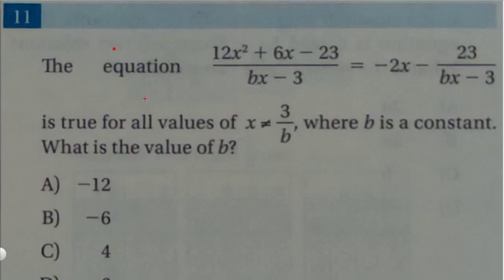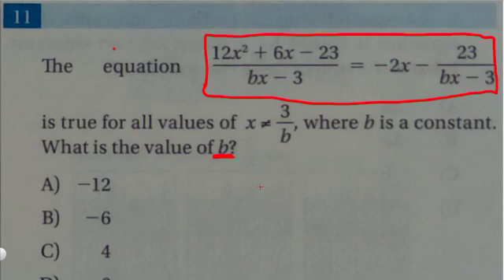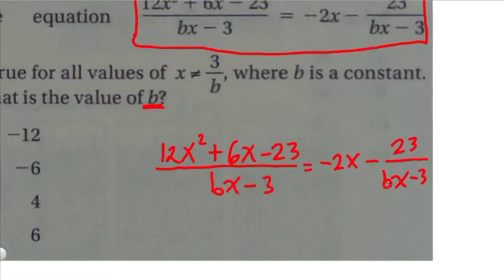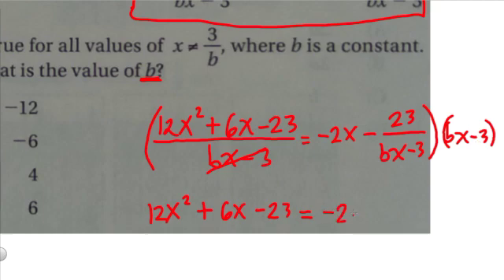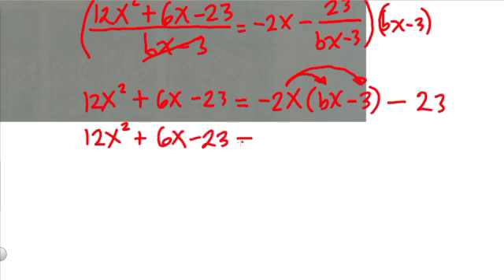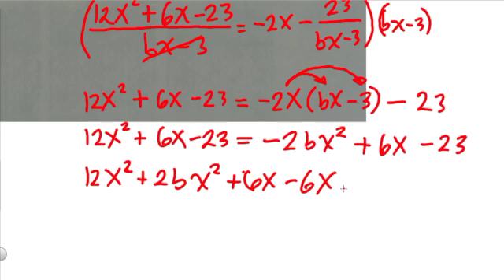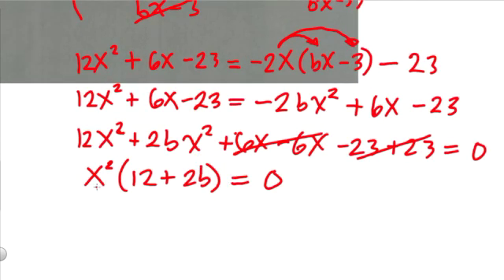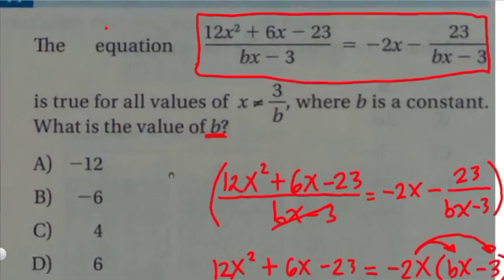Rational Equations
SAT MATH 2018 Solutions
Practice Test 3, Question 11 (Advanced Mathematics - Medium)